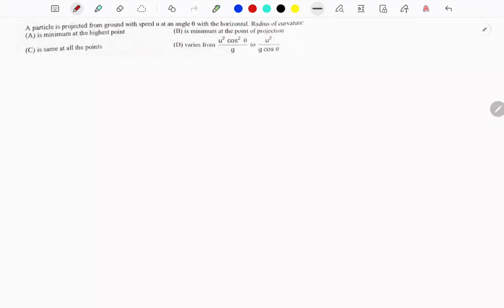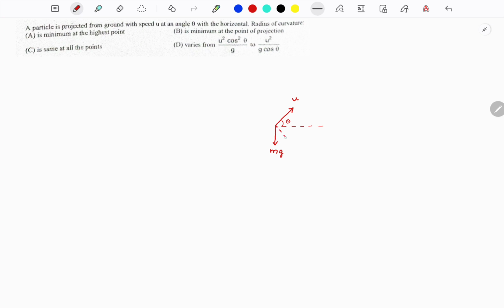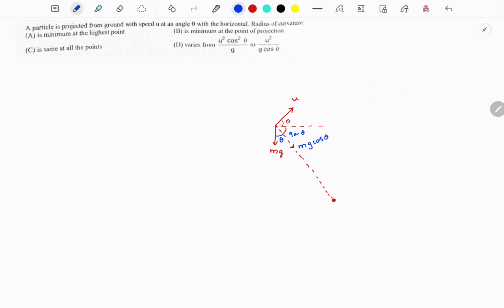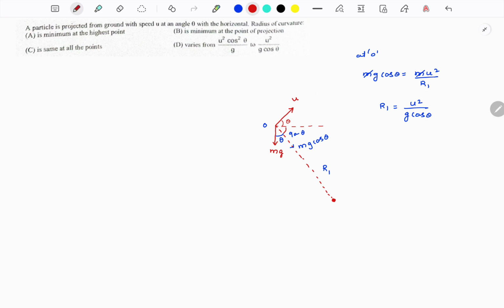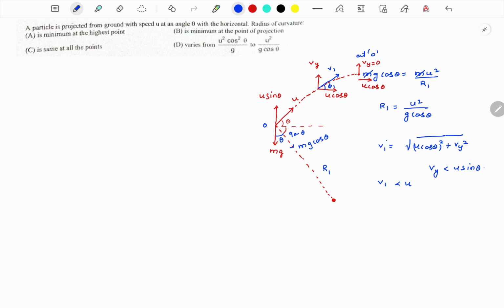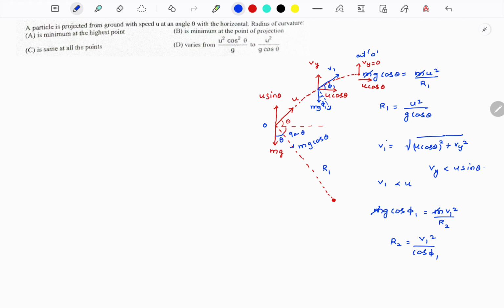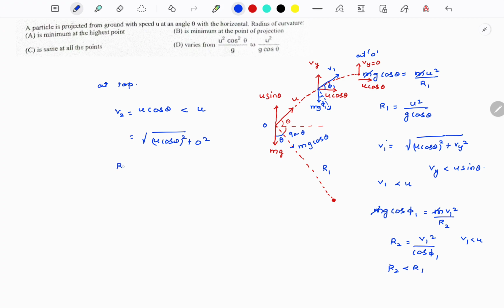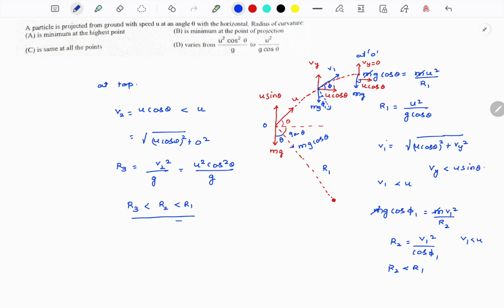A particle is projected from ground with speed u at an angle @ with the horizontal .the radius of